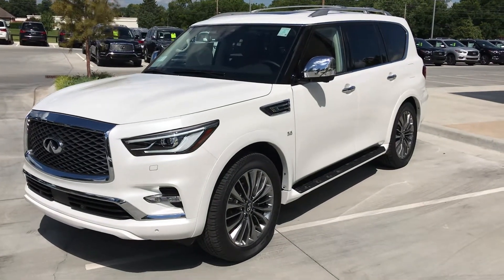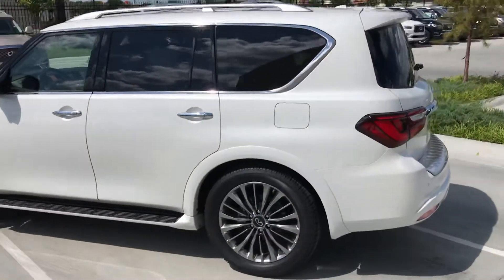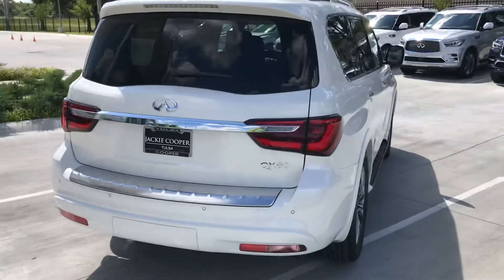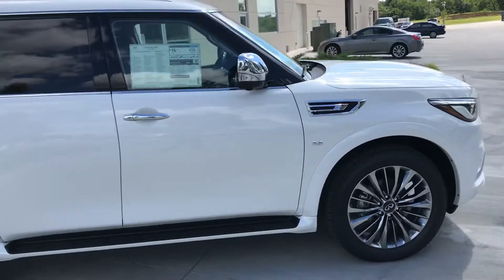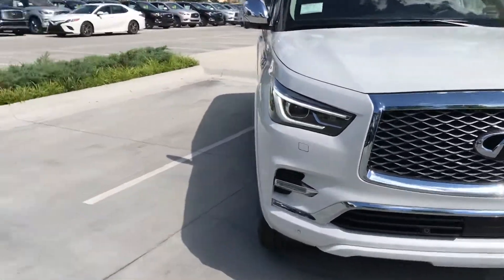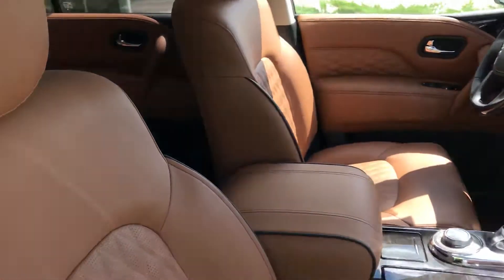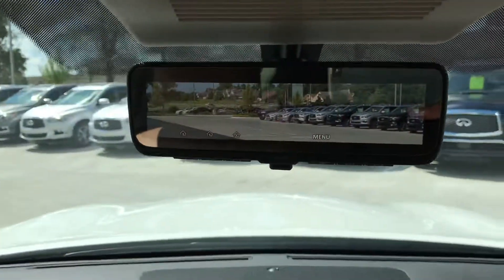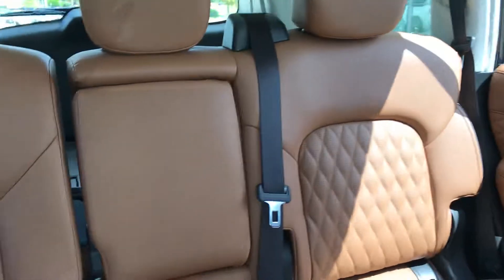Jon-LOADED QX-80!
White/Saddle QX-80 with Bench Seat